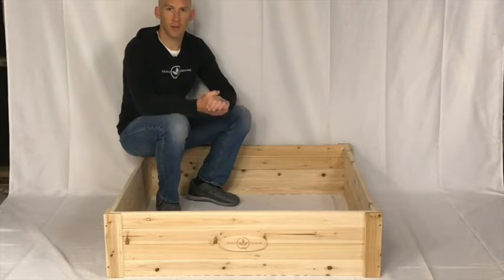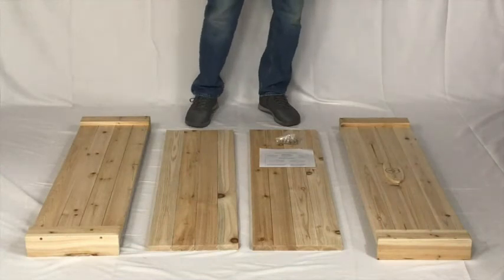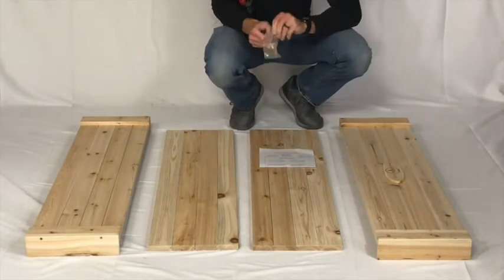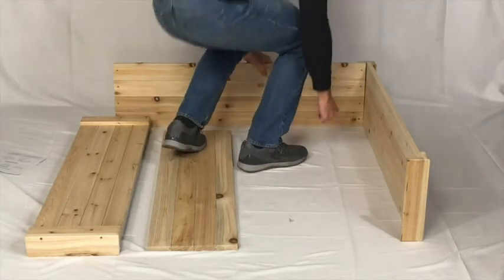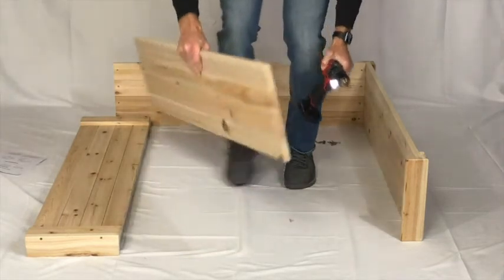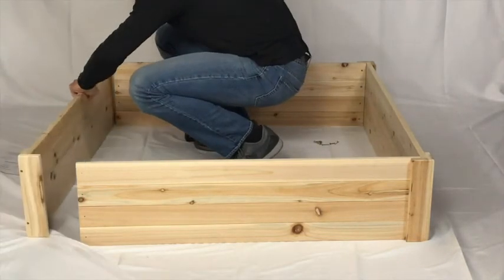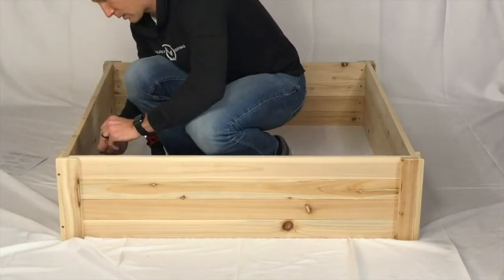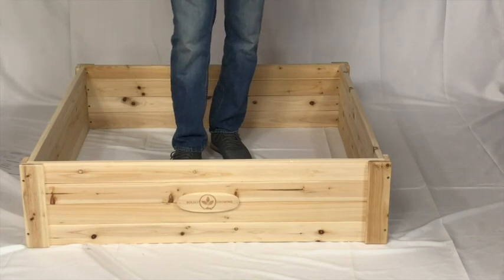Easy Raised Garden/Wooden Raised Garden Bed Kit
Wooden Raised Garden Bed Kit – Outdoor Elevated Ground Planter Beds for Growing Fruit/Vegetables/Herbs – (44 x 44 x 11) inches – Natural Rot-Resistant Wood Lasts Years
SUPERIOR CONSTRUCTION: This raised bed garden kit is easy to assemble in less than 5 minutes using just a screwdriver and is over-built so that it lasts (excellent value!). We use 3/4” boards that are sanded smooth and tongue and groove joints. No splinters! Other planters use rough 1/2” boards and dovetail joints that are unstable and prone to cracking and separating after a short period. Do not let a low-quality planter ruin your hard work
100% ROT-RESISTANT NATURAL, UNTREATED WOOD: Our 4x4 raised garden bed is made of no paint, non-toxic fir which we chose for its outstanding rot resistance while still being light enough to ship to you. It will develop a beautiful, rustic barn board gray patina over the first season if left untreated. A Western Cedar product of this quality would cost a lot more, but with our standing planter boxes you get all of the same benefits for a lot lower cost

BETTER PLANTING DEPTH – 11" Tall giving you enough planting depth for more varieties of plants (carrots, potatoes, radishes, etc.!). Others will cut costs by only having a 6” height but this does not allow for proper drainage and defeats the purpose of a raised bed
OUTSTANDING VALUE: With this planter, you get a good product at a reasonable cost. There’s no need to pay for over-built beds with 1” or larger boards, it just adds cost when you can get all of the same benefits with our 3/4” boards that last for years. Now you can cultivate plants like vegetables, flowers, and herbs in your yard, garden and greenhouse, and make them more convenient to manage
1 YEAR WARRANTY: To ensure your satisfaction and the product’s performance there is a manufacturer’s warranty on the product for one year. This warranty offers a full replacement or refund if your planter fails while in use. It does not cover aging and weathering over time or cracks in the wood, as these are to be expected with all unfinished planters. PRODUCT DIMENSIONS: 44” (L) by 44” (W) x 11” (H) and holds 12 cubic feet of soil